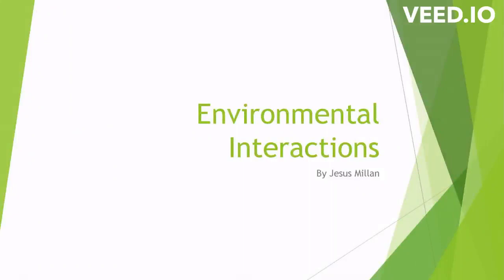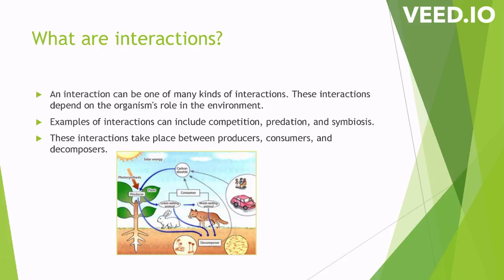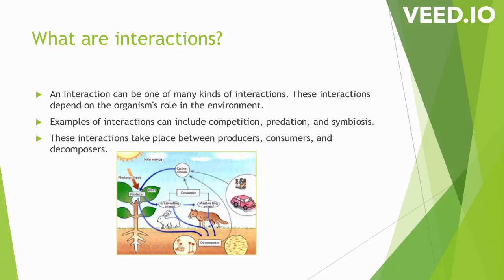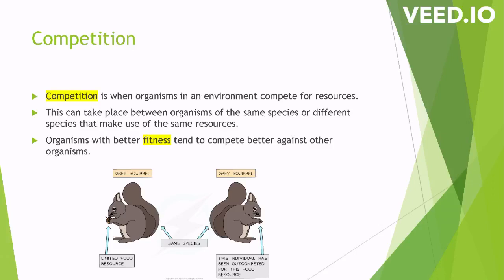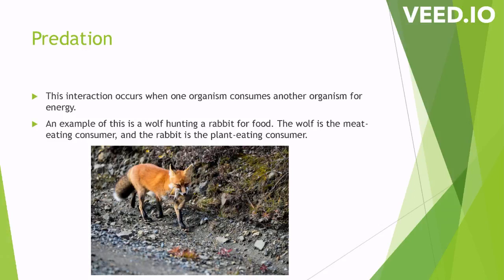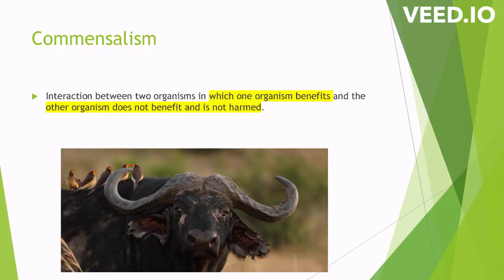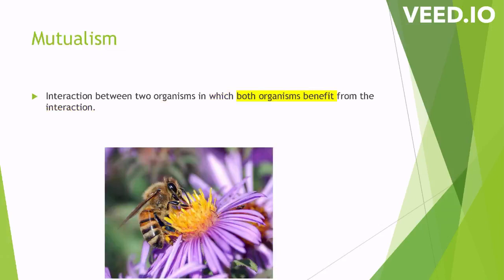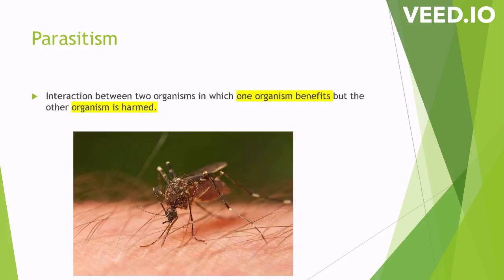Environmental Interactions Lecture